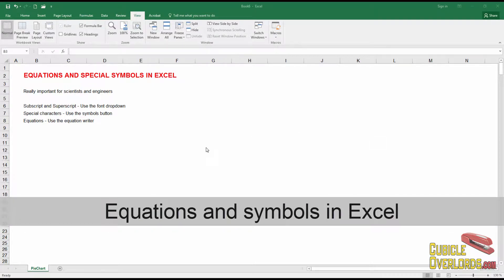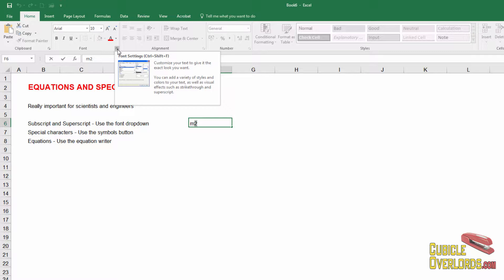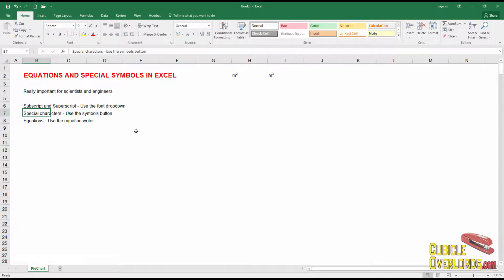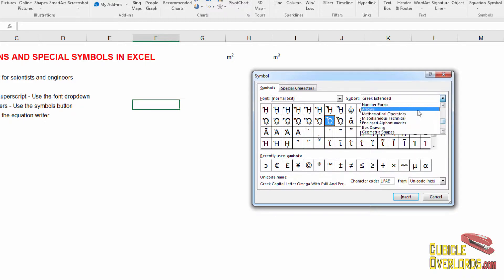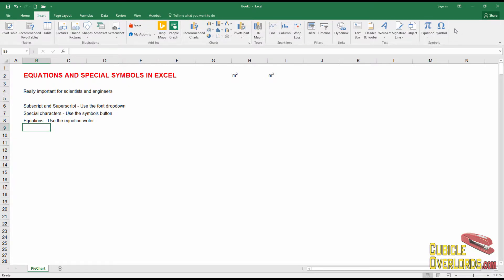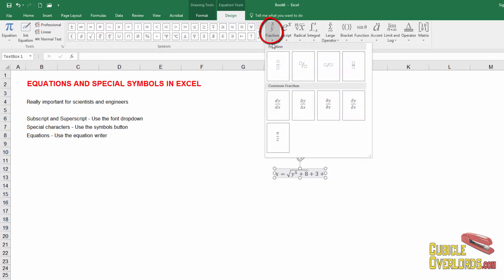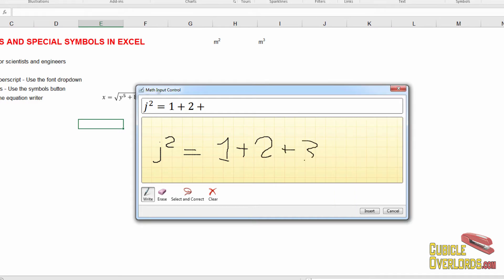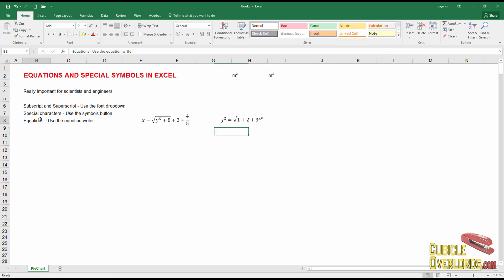How to write special symbols and equations - Microsoft Excel for Beginners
Need to write out complicated math equations or special symbols? You can do that in Excel, and we'll show you how.

In Excel you can do equations and special symbols, it’s one of those features that has a more limited application but is good to know. Especially if you work in scientific or engineering fields, or if you're a student and you need to write out a lot of equations.

Normally writing out equations in Excel is a pain, because it's hard to get subscripts and superscripts, apart from all those Greek letters that you use normally in math and science.

Come on by and learn Excel for free!